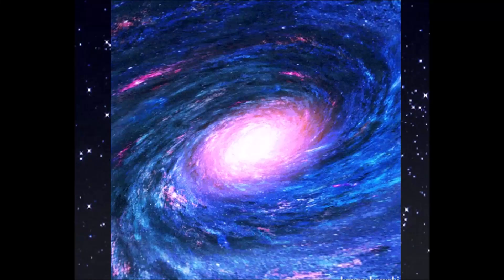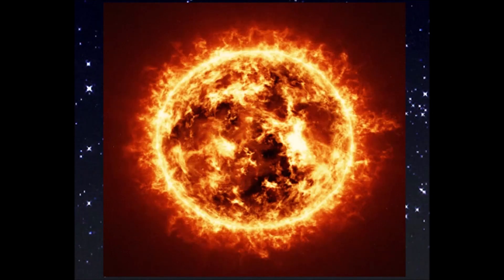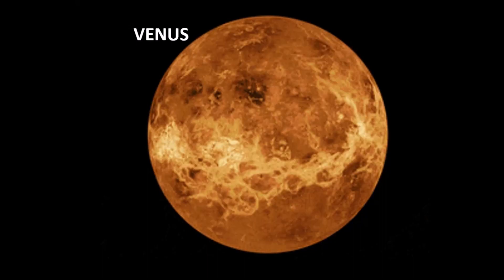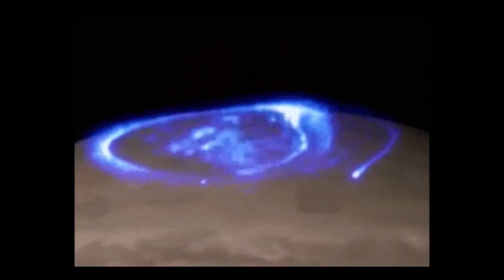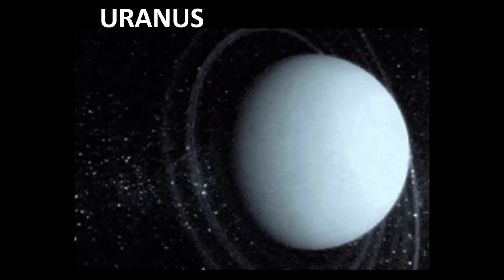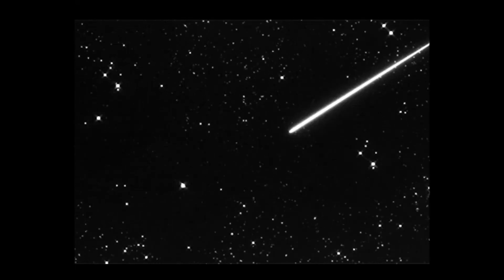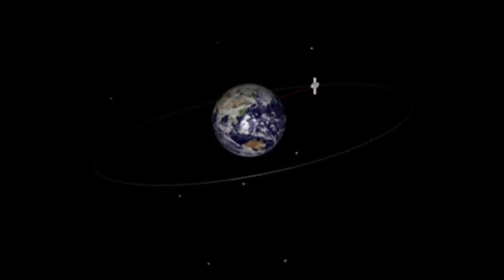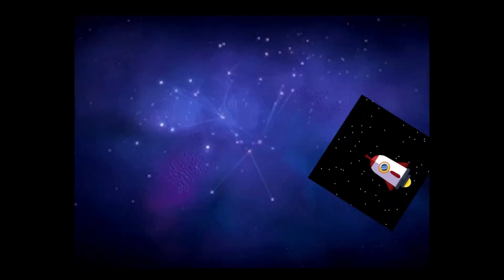SOLAR SYSTEM FOR SSC | BANKING GK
IN THIS VIDEO I HAVE EXPLAINED GALAXY , SOLAR SYSTEM , PLANETS , SATELLITE, COMETS, ARTIFICIAL STELLITE.
IT IS USEFUL IN ALL COMPETITIVE EXAMS.